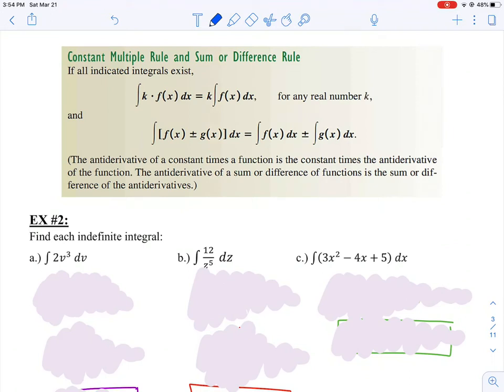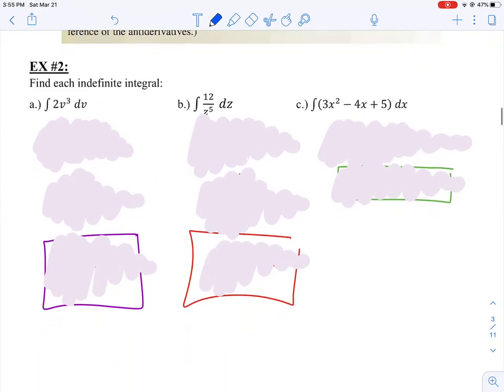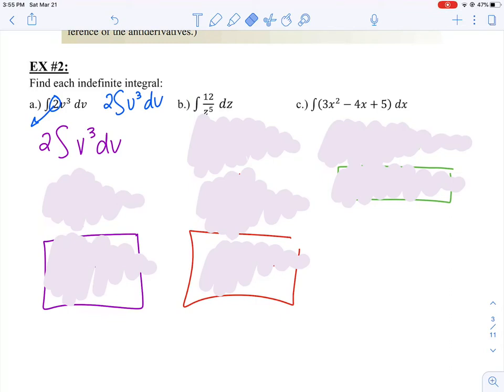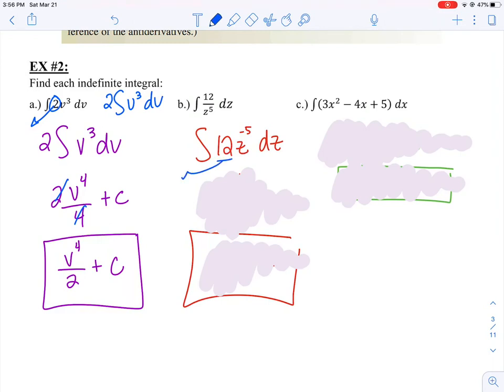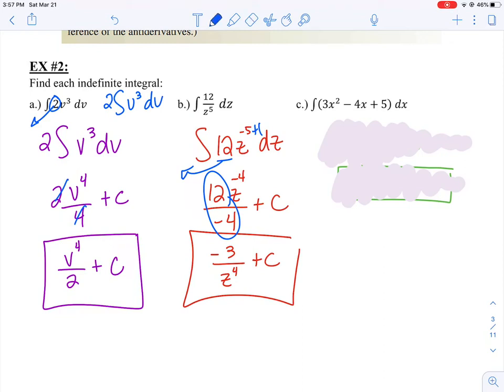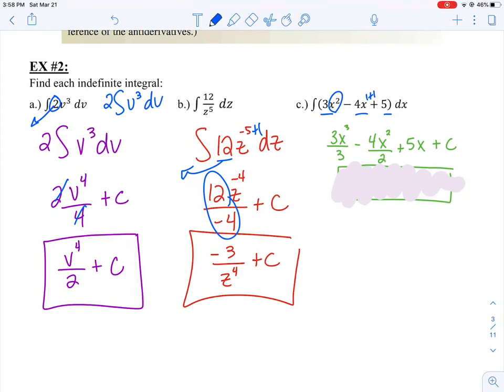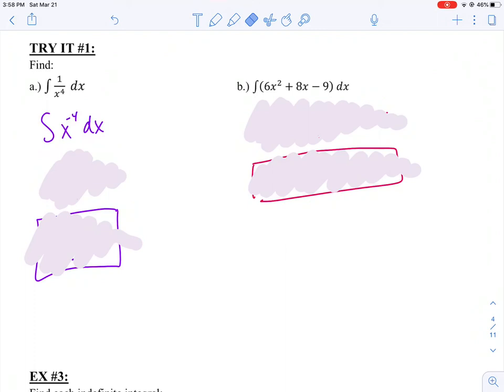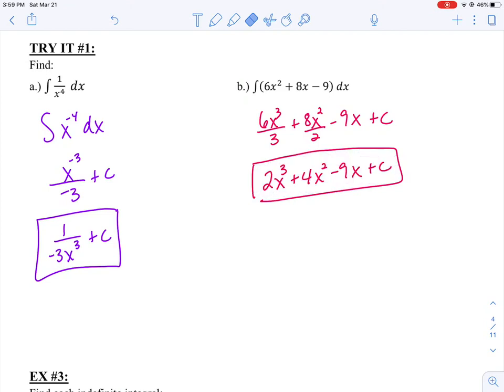MAT212 15.1 ex2 Antiderivatives VIDEO